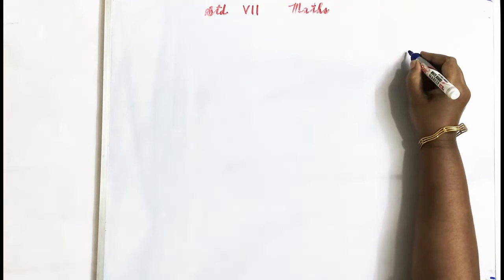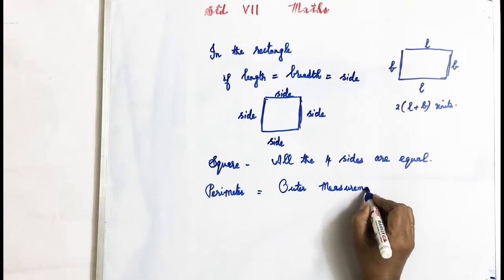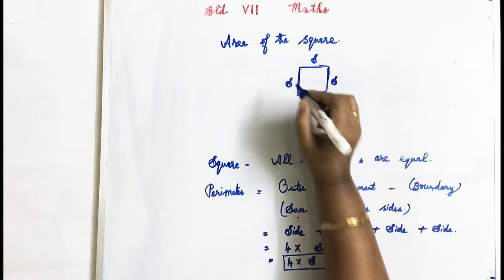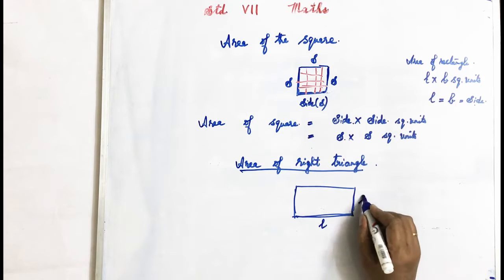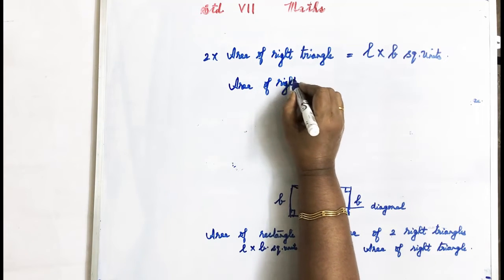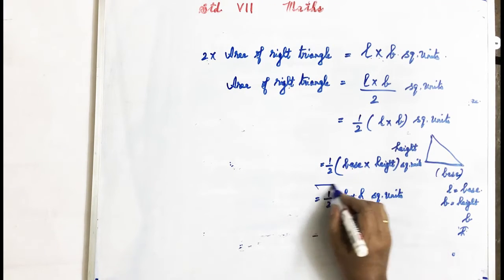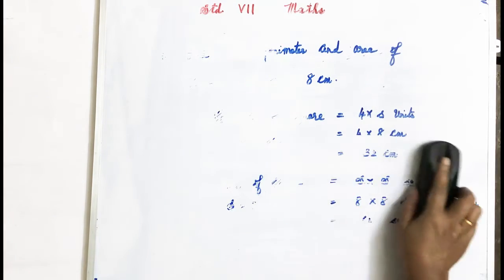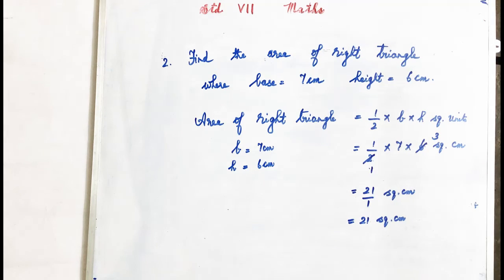STD VII How to find area of right angled triangle?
In this video I have explained the steps to find the area of right angled triangle. .